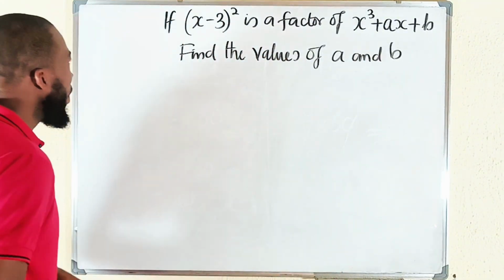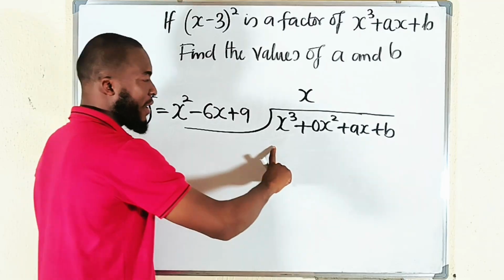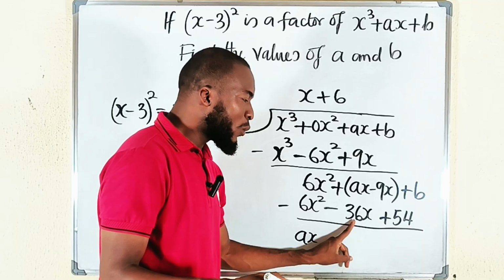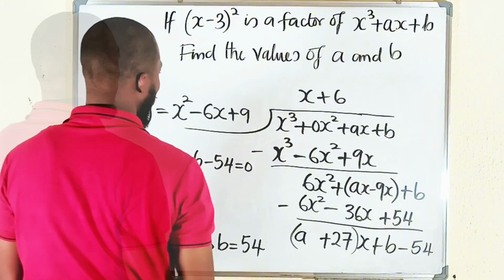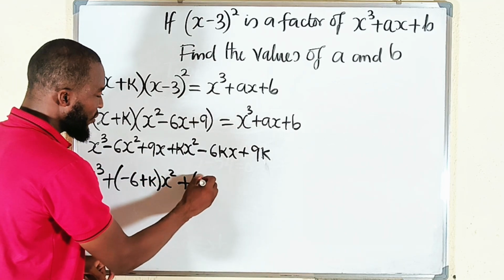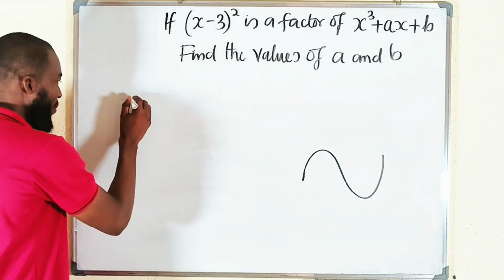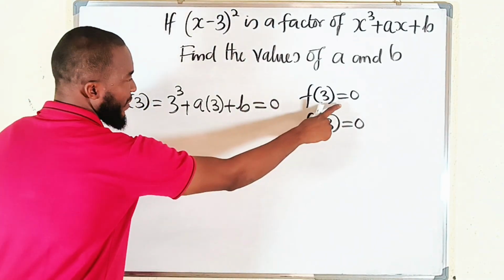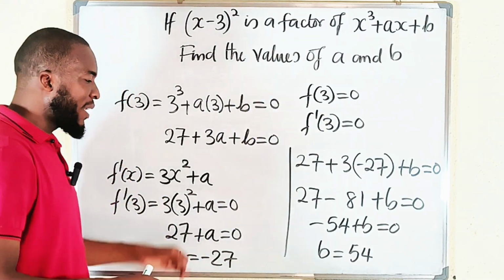What are the VALUES of a and b when (x-3)² is a FACTOR of x³+ax+b?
Join me as I dive into some math magic and try to figure out the values of a and b when (x-3)² is a factor!

In algebra, when we talk about factors, we're referring to the building blocks of polynomials. A factor of a polynomial is an expression that divides the polynomial without leaving a remainder. Today, we're focusing on (x-3)² as a factor, which means it's a squared term that can be multiplied by another expression to give us our original polynomial.

So, what we're trying to do here is find the values of a and b in the expression x³ + ax + b, given that (x-3)² is a factor. This is a challenge because we have to work backwards, essentially, to figure out what a and b must be. If (x-3)² is a factor, then our polynomial can be written as a product of (x-3)² and another linear factor. We're looking for a cubic polynomial here, so the other factor must be linear.

The polynomial we're working with is x³ + ax + b, and we know (x-3)² is a factor. This means our polynomial must equal zero when x = 3. Substituting x = 3 into our polynomial gives us 3³ + a(3) + b = 0. Simplifying this, we get 27 + 3a + b = 0. That's our first equation.

To find another equation, we need to consider that if (x-3)² is a factor, then the derivative of our polynomial must also equal zero when x = 3. The derivative of x³ + ax + b is 3x² + a. Setting the derivative equal to zero at x = 3 gives us 3(3)² + a = 0, which simplifies to 27 + a = 0. So, a = -27.

Substituting a = -27 into our equation 27 + 3a + b = 0 gives us 27 + 3(-27) + b = 0. Simplifying, we get 27 - 81 + b = 0, which means -54 + b = 0. So, b = 54.

In summary, we've found that a = -27 and b = 54 when (x-3)² is a factor of x³ + ax + b. Understanding factors in polynomials is crucial because it helps us break down complex expressions into manageable parts.

Also, be sure to check out my next video where we explore more about polynomial factors and how to tackle similar problems.